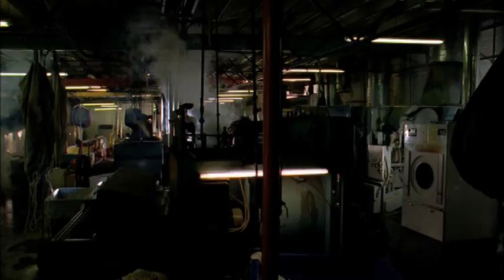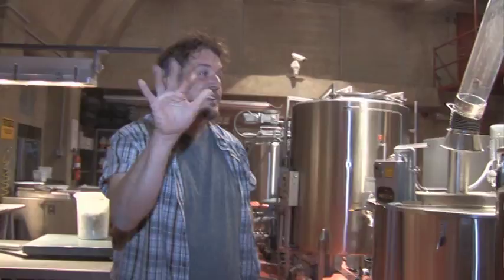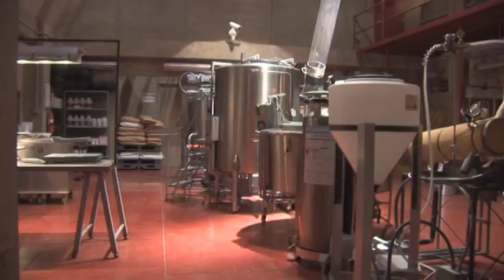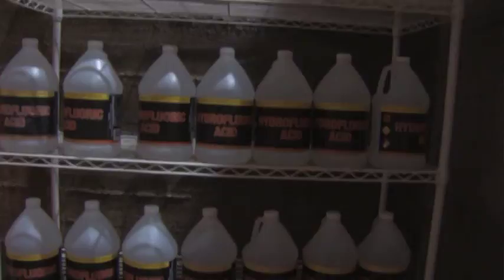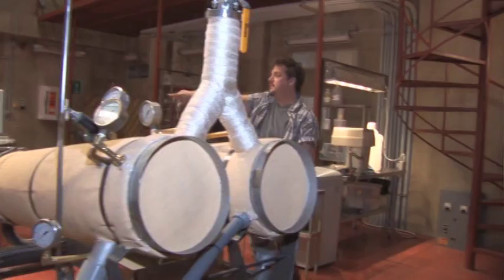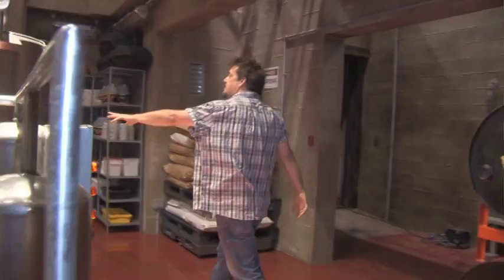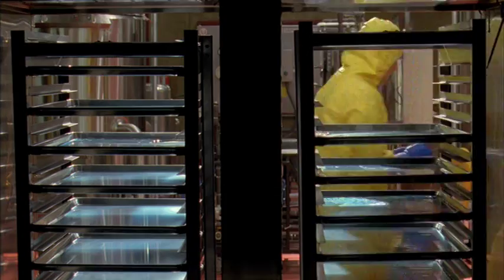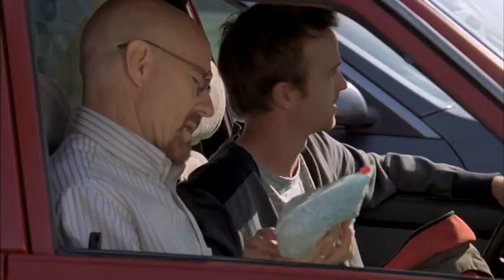Breaking Bad Season 4 Tour of the Superlab Commentary Vince Gilligan